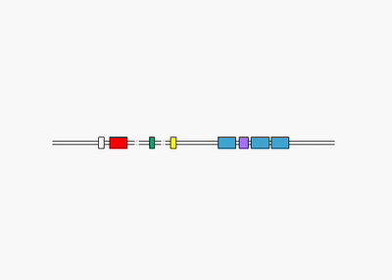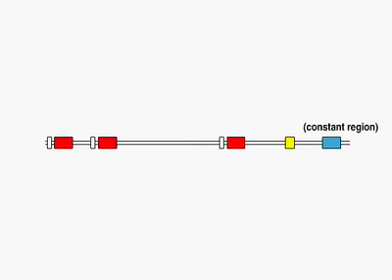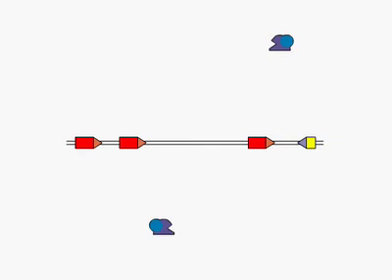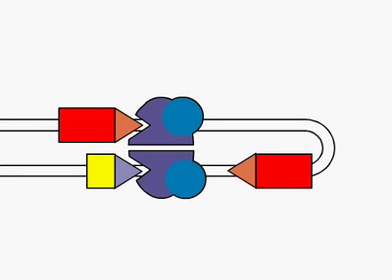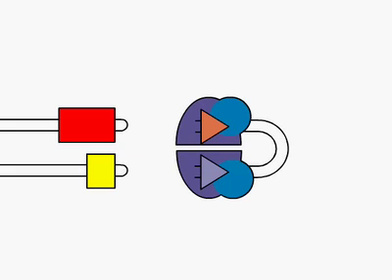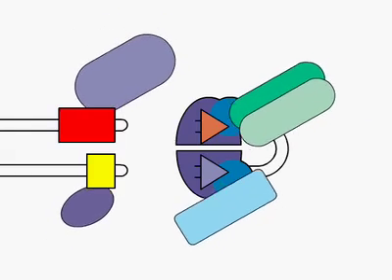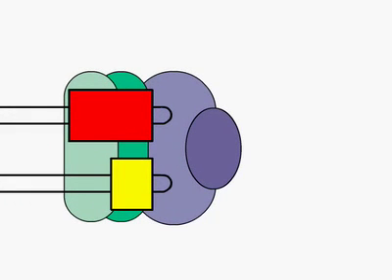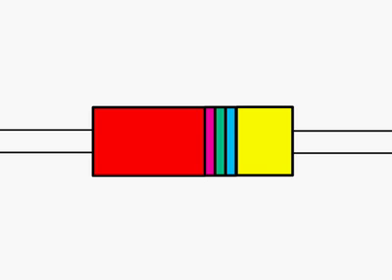Somatic recombination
V(D)J recombination or somatic recombination is a mechanism that results in a diverse repertoire of immunoglobulins and T-cell receptors. Somatic recombination occurs in both developing B and T lymphocytes.

In immunoglobulins, the heavy chain undergoes 2 instances of somatic recombination. The first results in a D-J recombination, while the second results in a V-DJ recombination. In contrast, immunoglobulin light chain genes (kappa and lambda) lack the Diversity segment and thus undergo only one instance of recombination: V-J. For heavy chains, somatic recombination occurs on one chromosome. Only if the first recombination fails does another recombination occur on the other, homologous chromosome. For light chains, recombination occurs on the kappa gene on the first chromosome, and, similar to heavy chains, a second recombination only occurs if the first recombination event did not produce a functional chain. Another set of recombination may occur on the lambda gene loci if the kappa gene did not produce a functional light chain.

In T-cell receptors (TCR), the beta chain follows the same recombination process as immunoglobulin heavy chains, that is a D-J recombination occurs first, followed by a V-DJ recombination. Alpha chains, like immunoglobulin light chains, do not have a Diversity segment and thus recombination is limited to V-J.